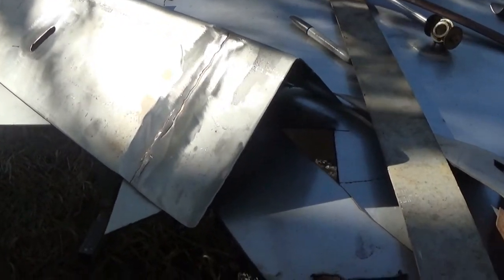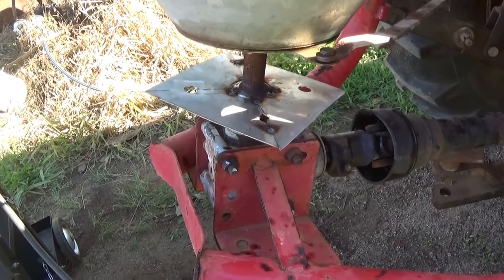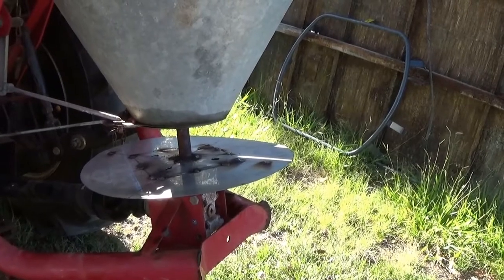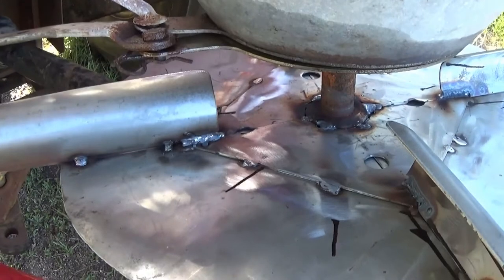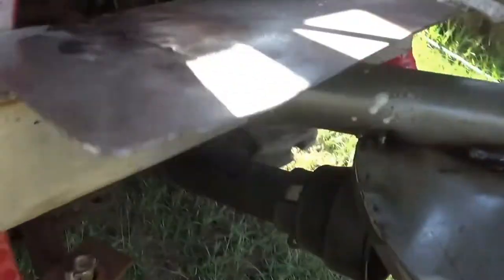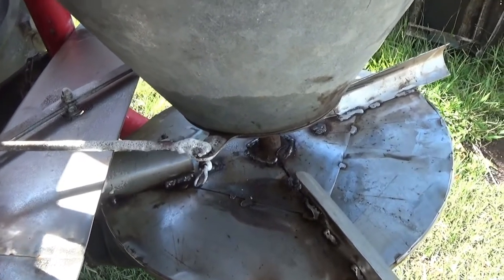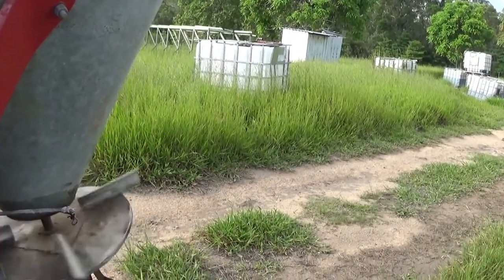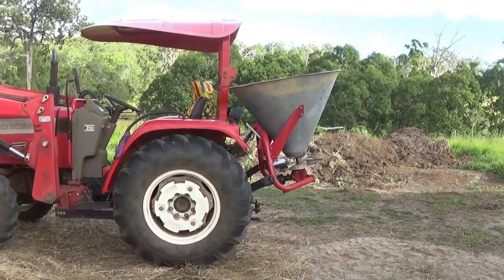FERTILIZER SPREADER REPAIR Pt 2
I have a bit of a problem with my small fertilizer spreader and show how I go about fixing and avoiding the problem in the future.